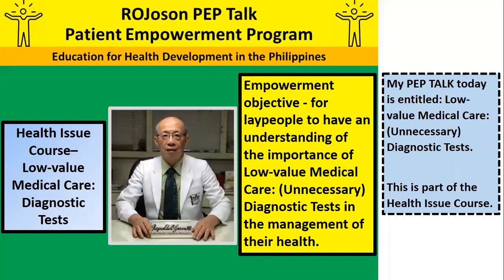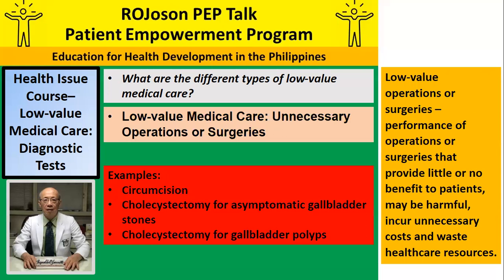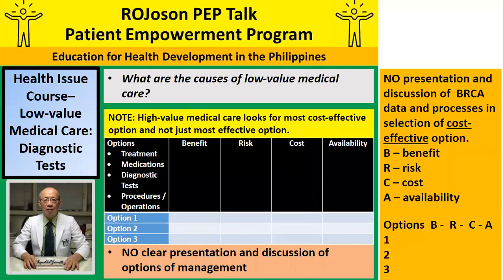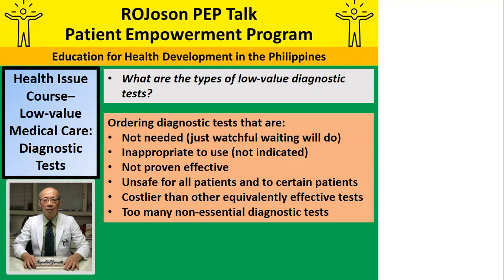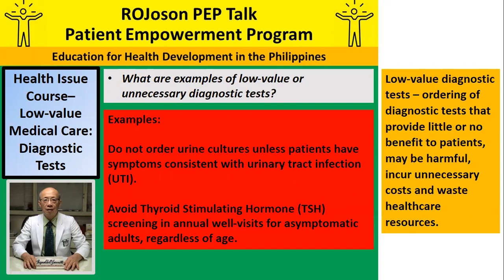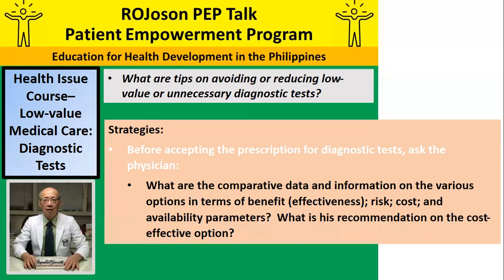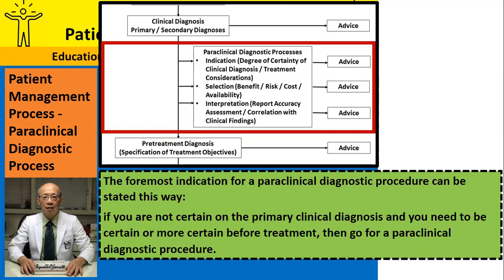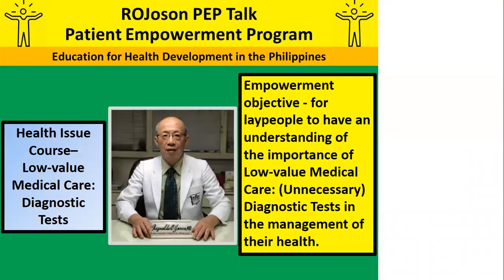ROJoson PEP Talk: Unnecessary Diagnostic Tests - Low-value Medical Care